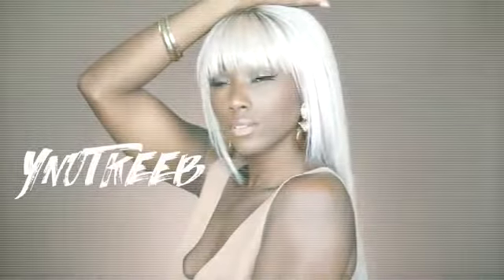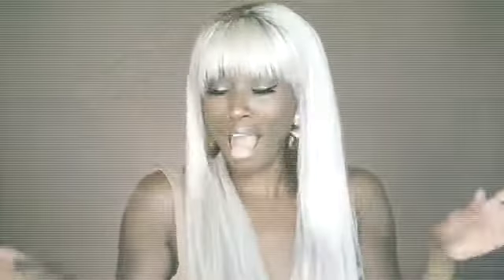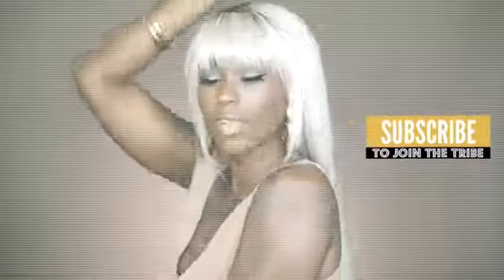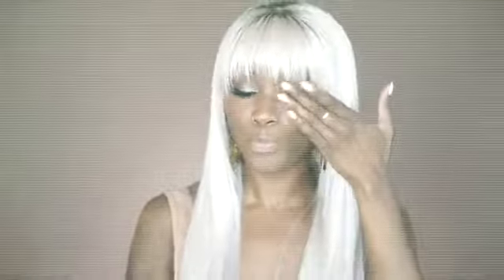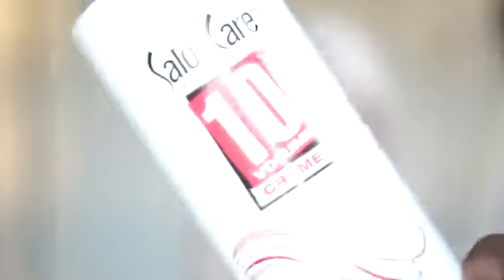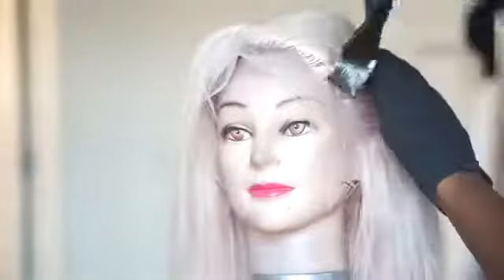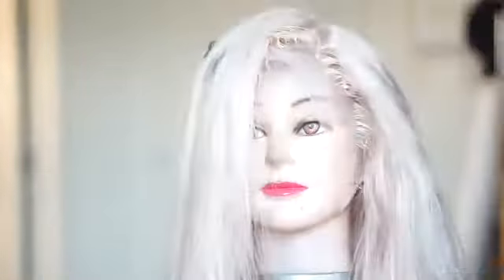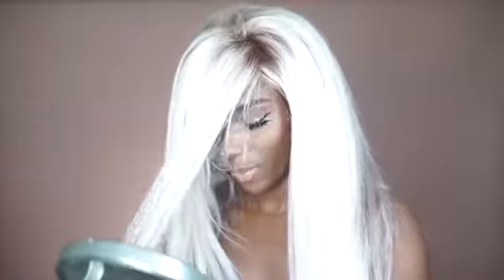Platinum Blonde Lace wig from Lwigs.com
10$ code (permanent): Dominique
Hair Number:Lwigs103（Full lace Wig)
Style: Silk Straight
Hair Color: Grey Hair Platinum Color
Hair Length: 20inch
Wig Density: 180%
Hairline: Pre-plucked
Baby hair: Around